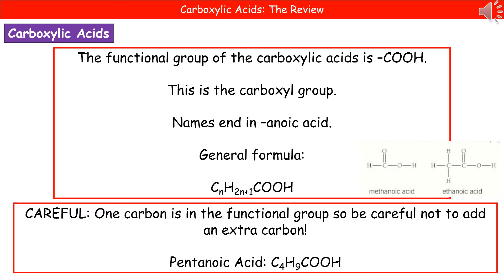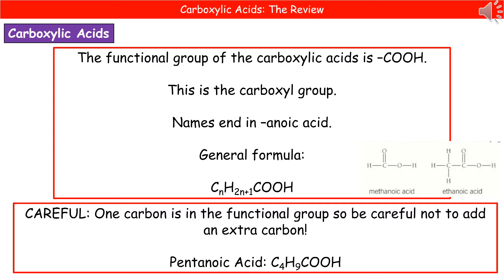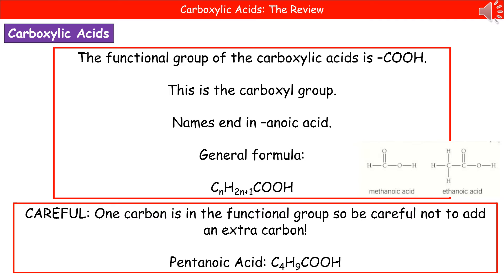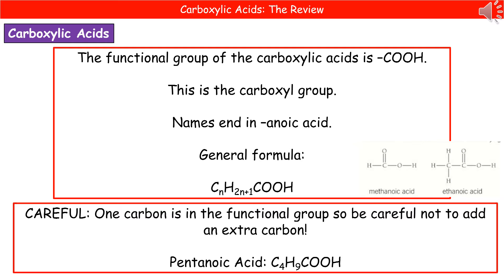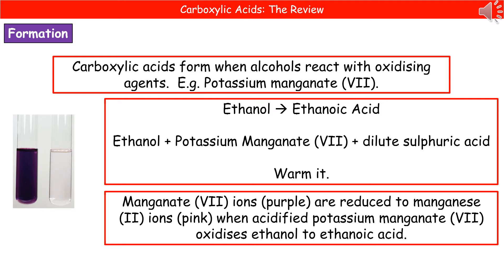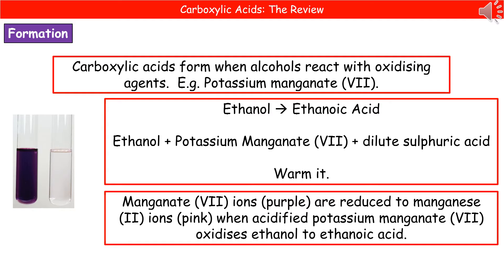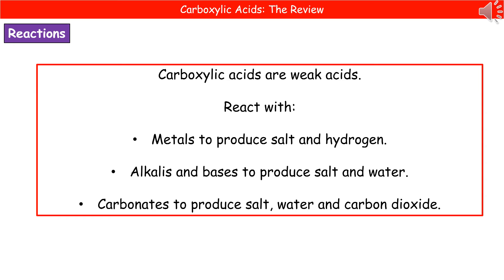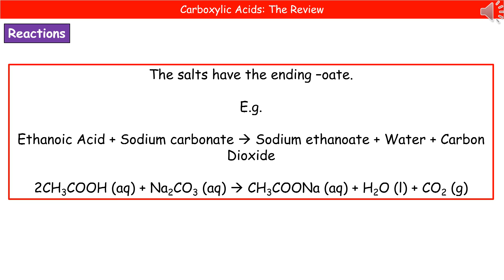OCR Gateway A (9-1) C6.2.4 - Carboxylic Acids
OCR Gateway A revision video for Chemistry on C6 - Carboxylic Acids for the foundation and higher tier.  First exams in 2018.